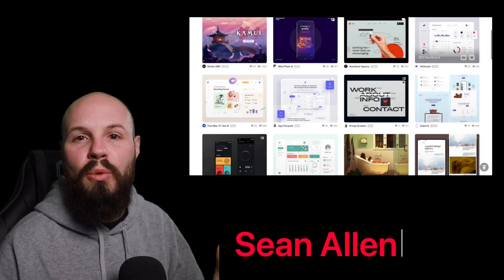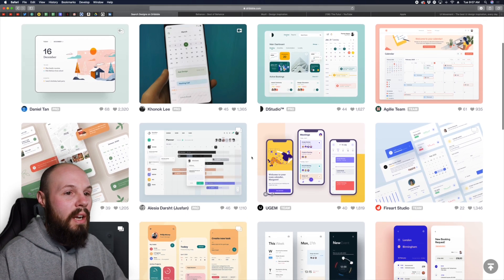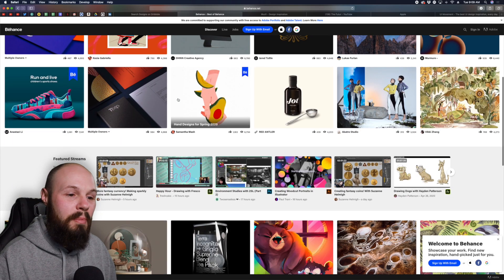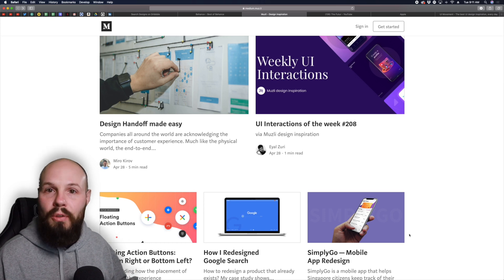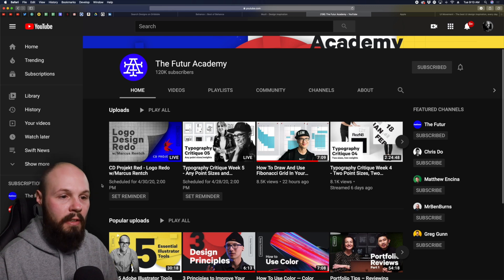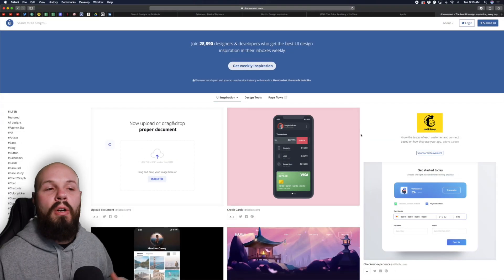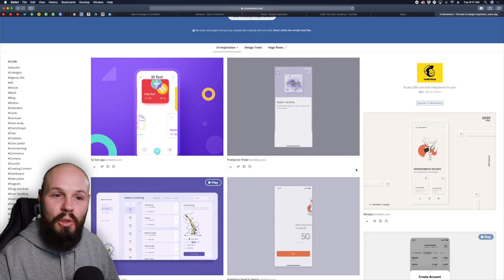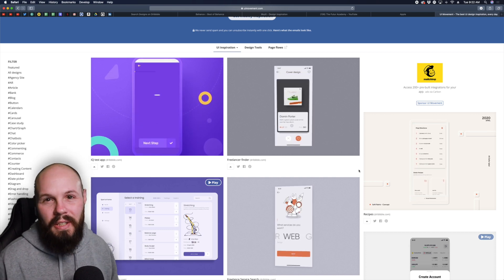iOS App Design Resources & Inspiration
In today's video I show you what resources I use for app design inspiration and knowledge. We walk though sites like Dribbble, Behance, Muzli, The Futur and UIMovement. I also talk about how I like to take design cues from Apple in order to make my apps feel native to the platform.